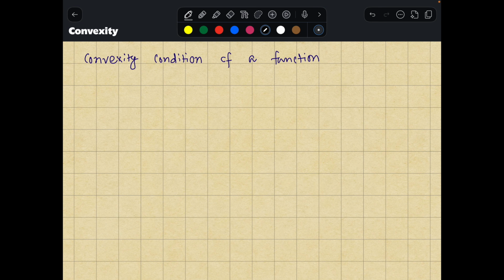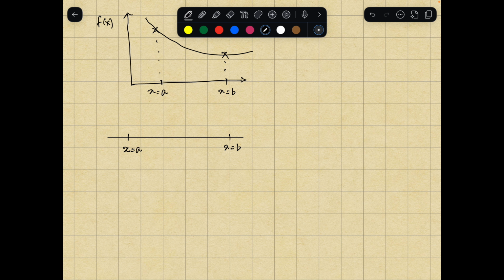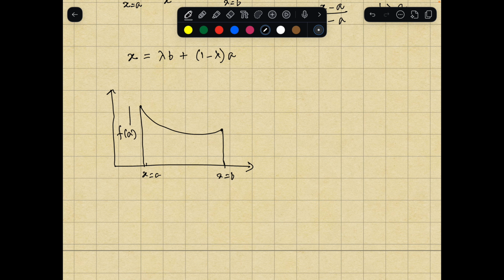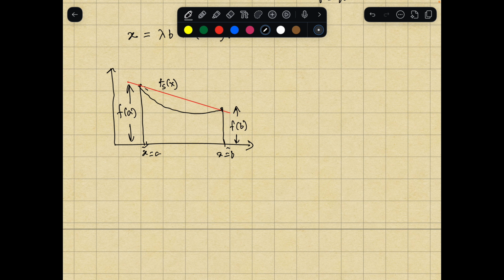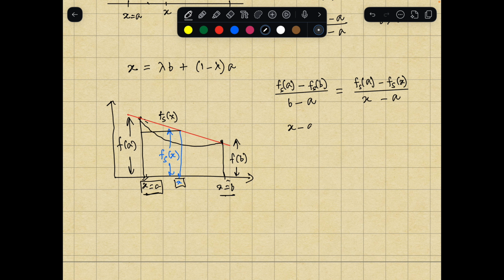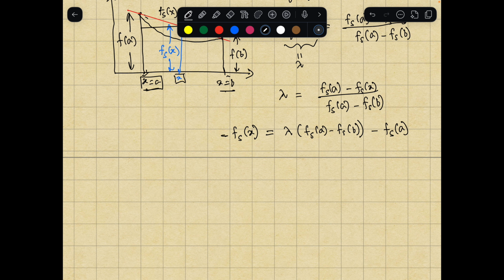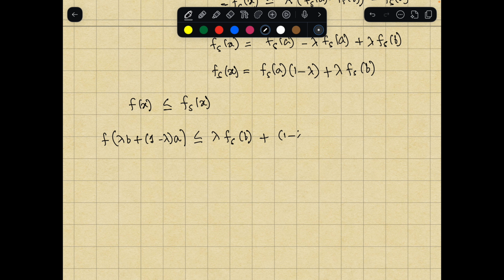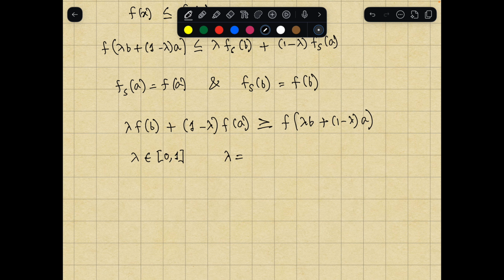Convexity condition of a function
In this video, I derive from the scratch the condition which a function, from a real number to a real number, satisfies in order to be convex.